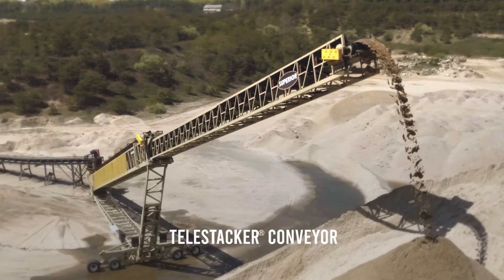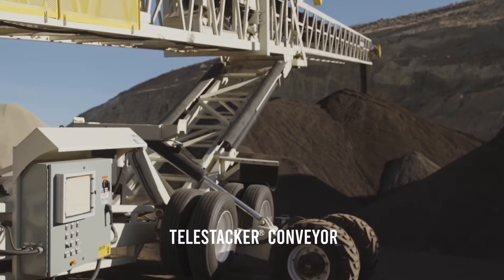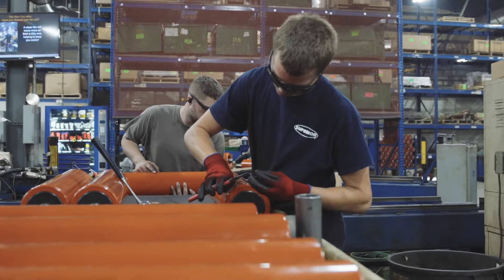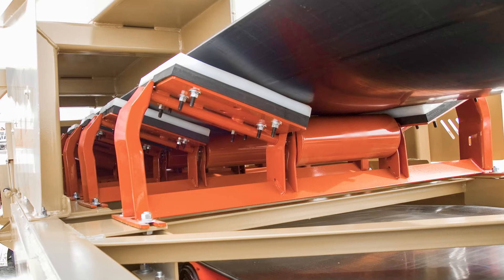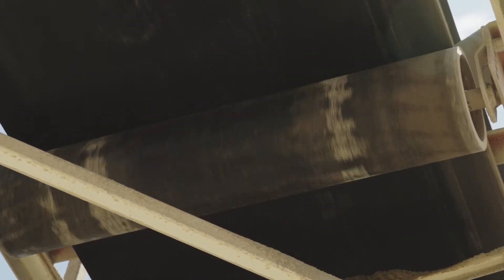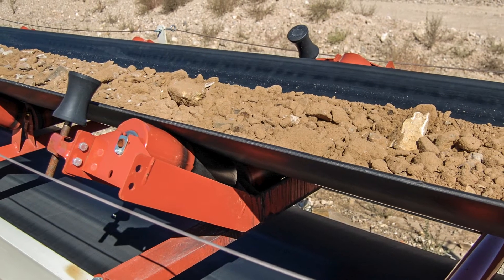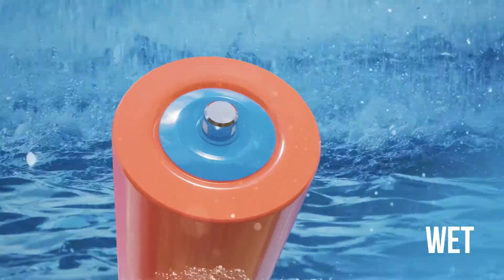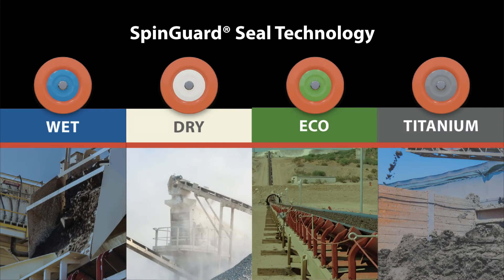TeleStacker® Conveyor: Premium Conveyor Components